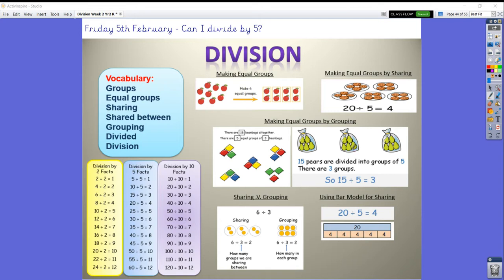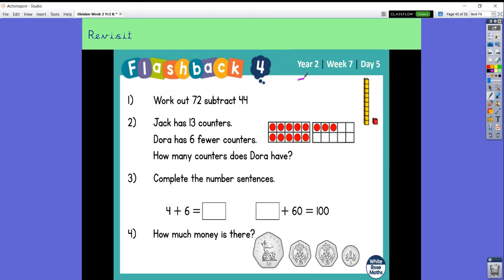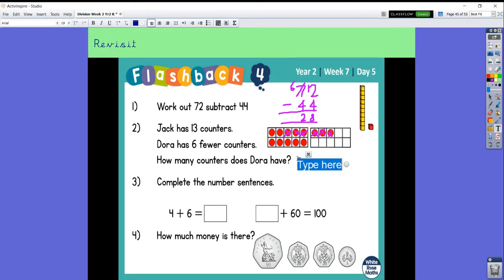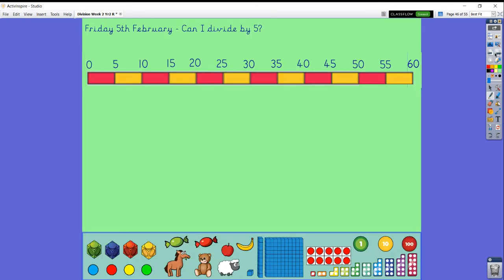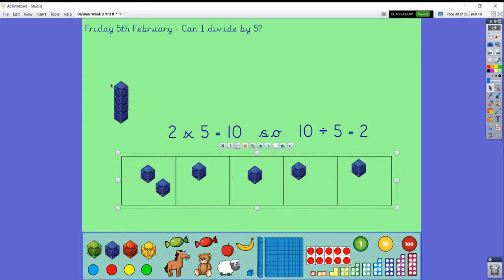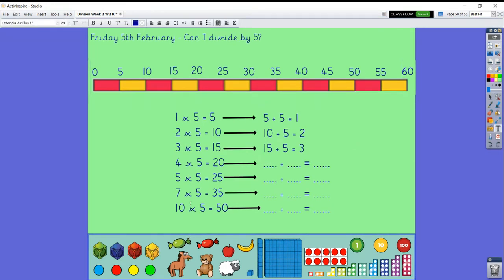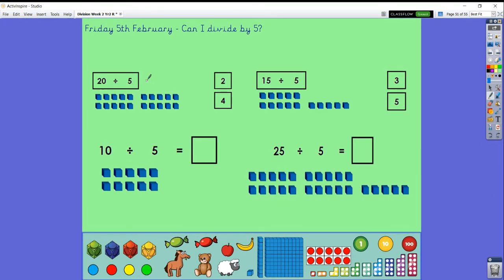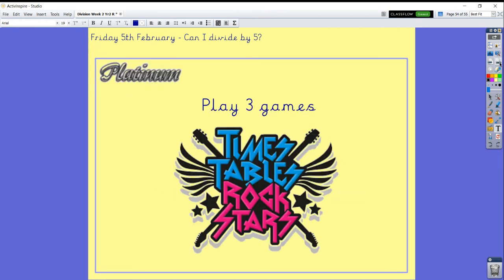Year 2 Maths 5th Feb Divide by 5